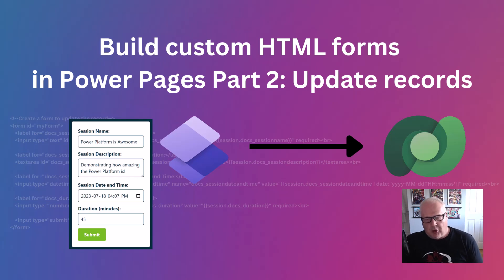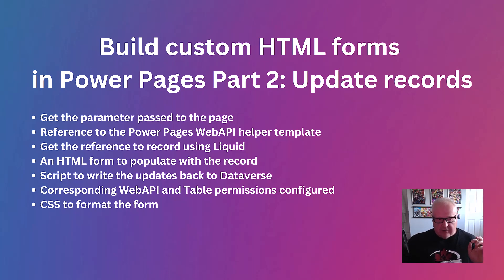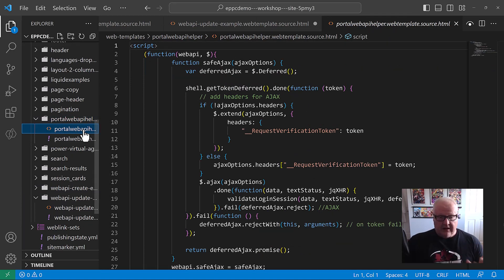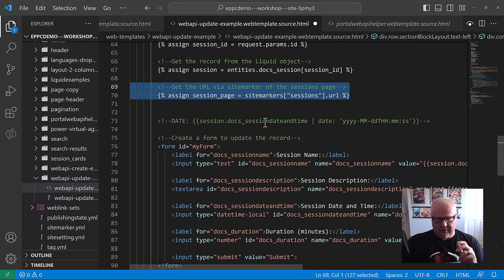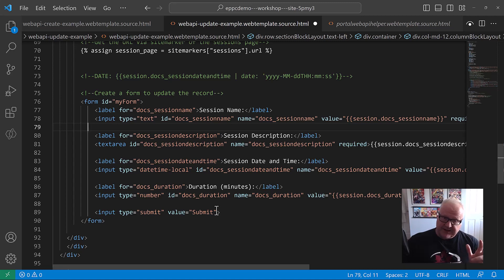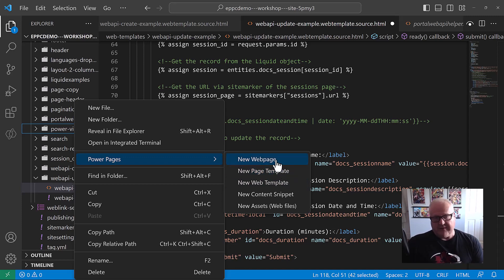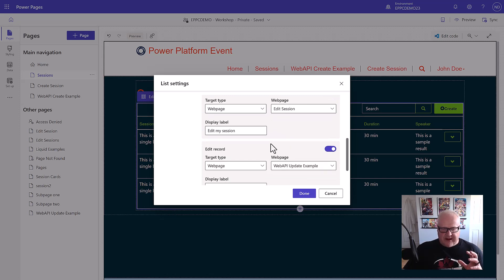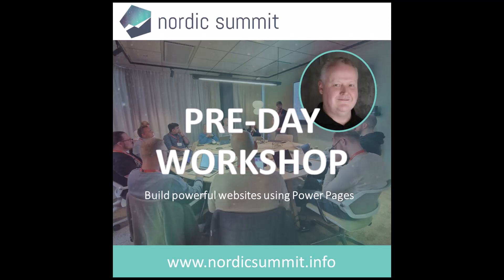Build custom HTML forms in Power Pages: Part 2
Last time I showed an example of creating a custom HTML form with the Power Pages WebAPI to create new records in Microsoft Dataverse. This demonstrated a different method of using a fully-customizable HTML form rather than a form component based on a form form a model-driven app.